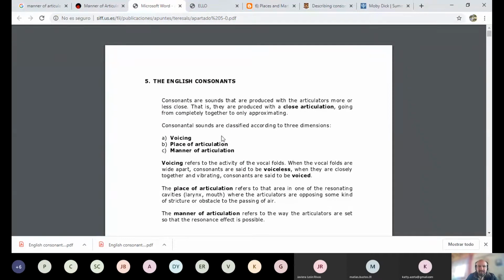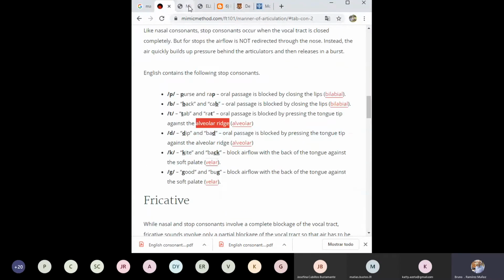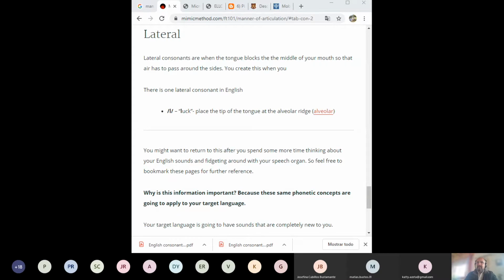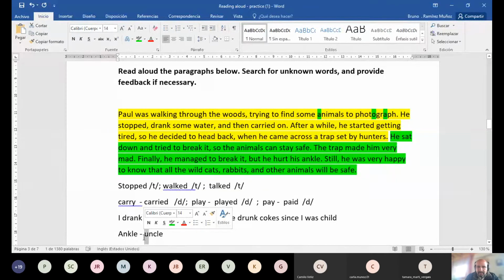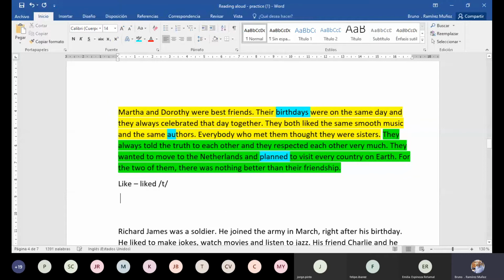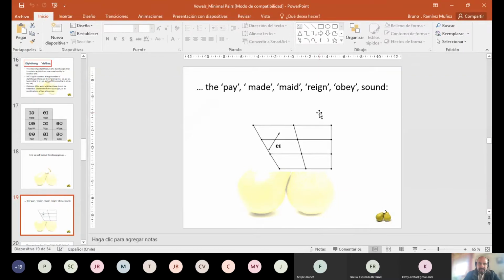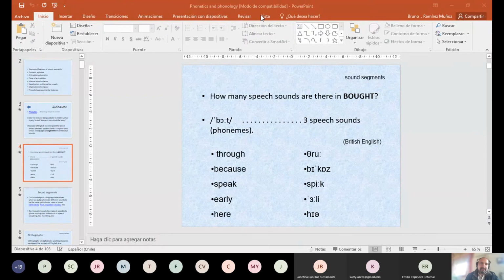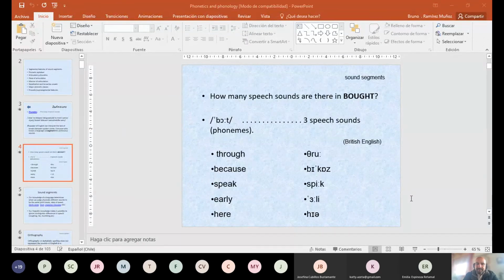PIN227 section 1 20 5 2020